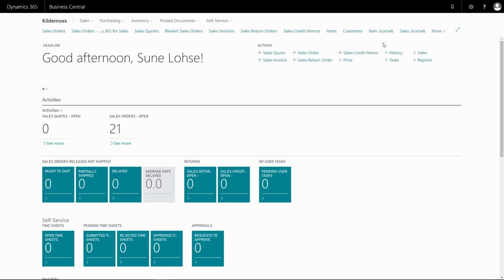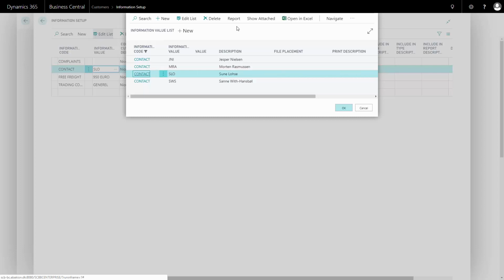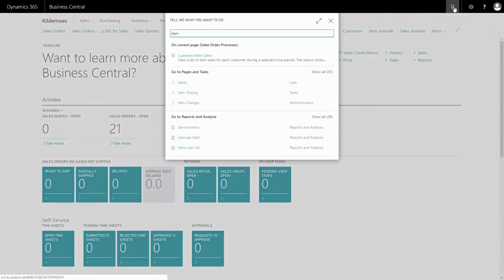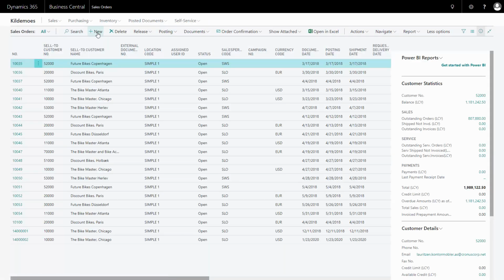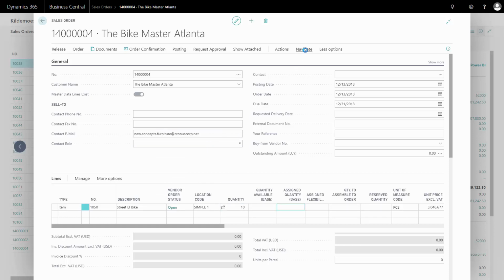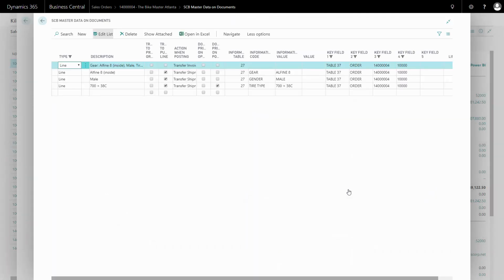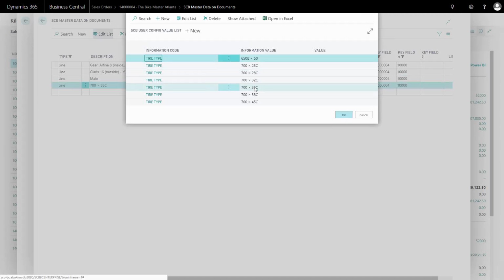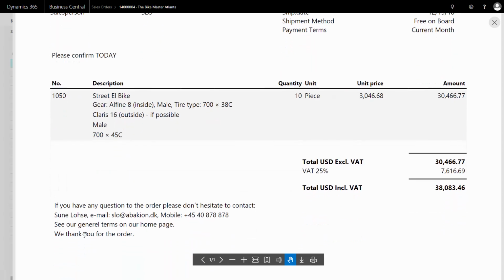Transferring Master Data to documents - Master Data in Dynamics 365 Business Central